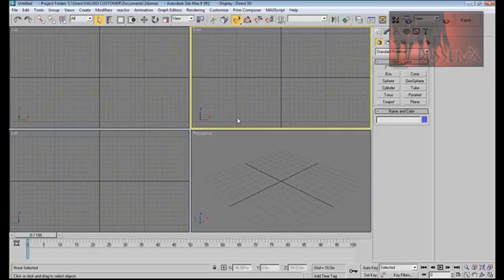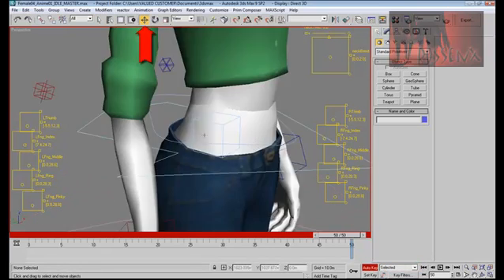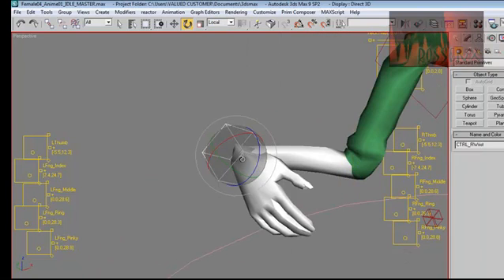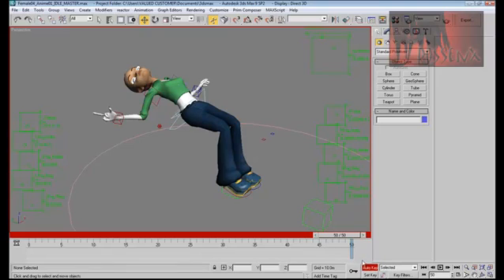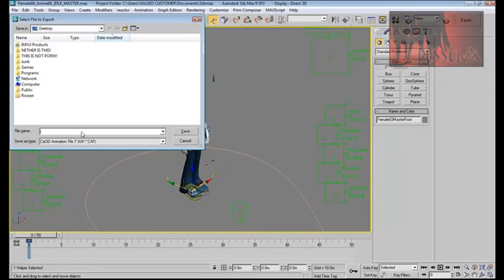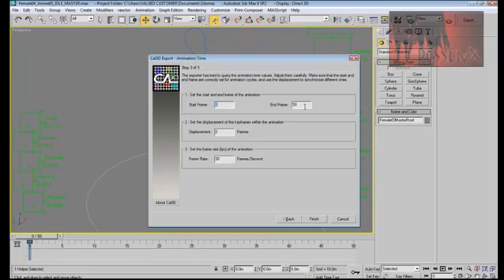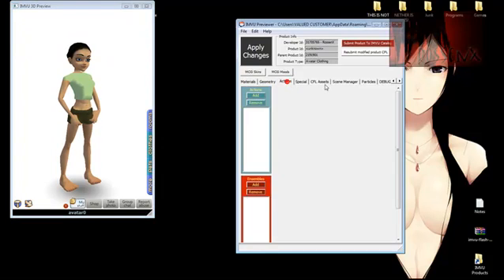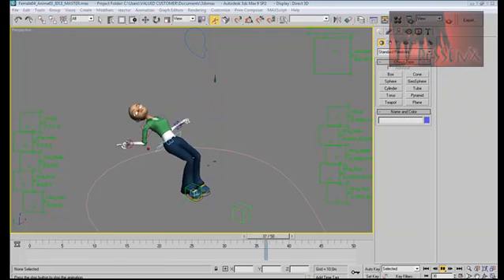3d Studio max to IMVU Animation Example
This is an example on how to get animation from 3d studio max, to IMVU using the Rigged Avatar IMVU provides.